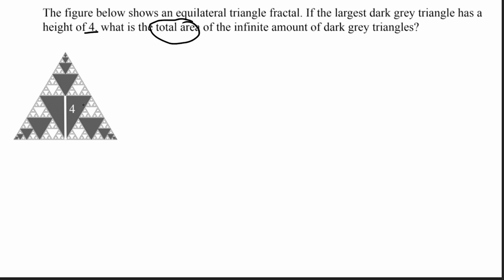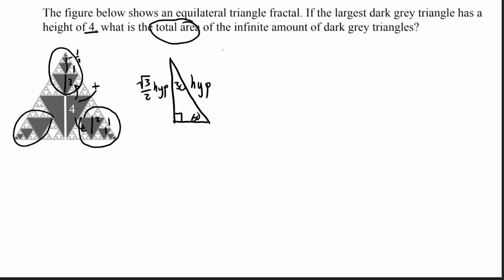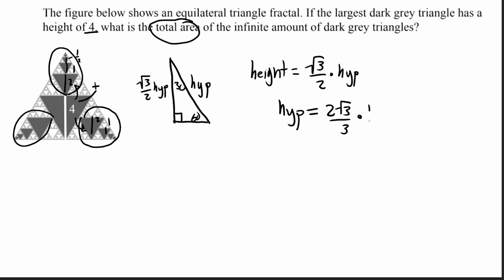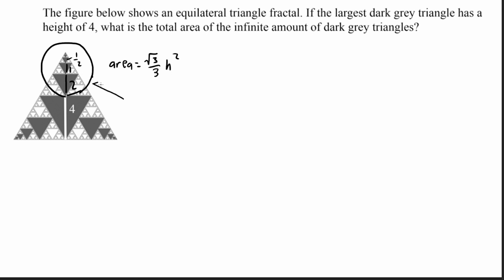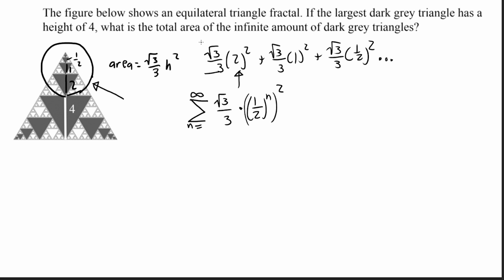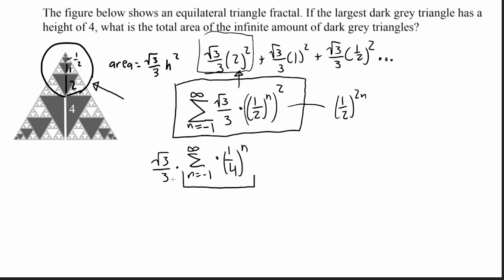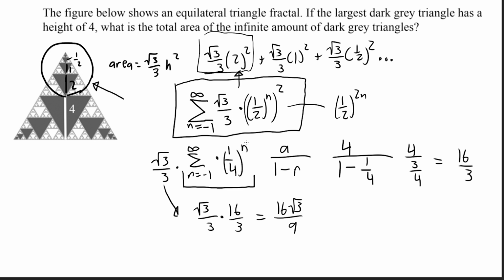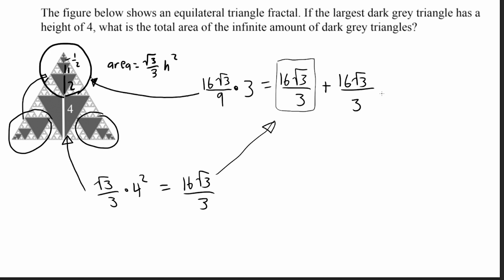Infinite Triangles, Finite Area: Finding the Sum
In this video, we use an infinite series to find the area of the infinite amount of triangles shown in grey.